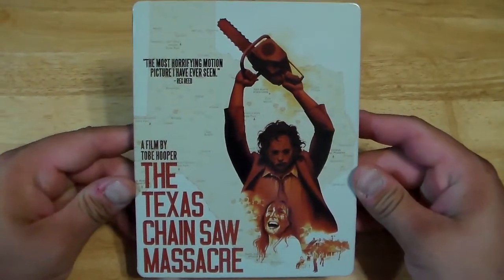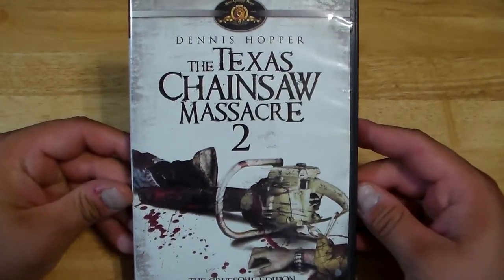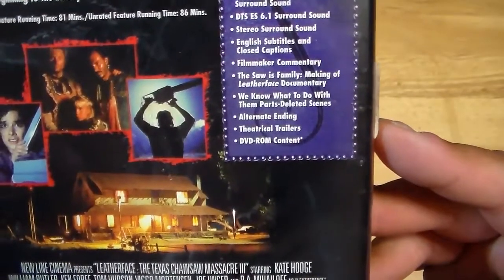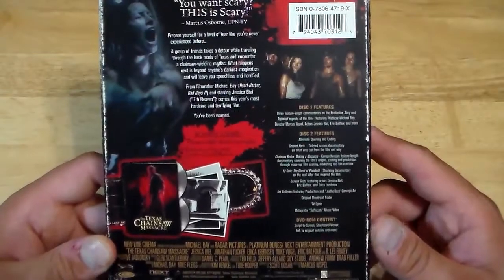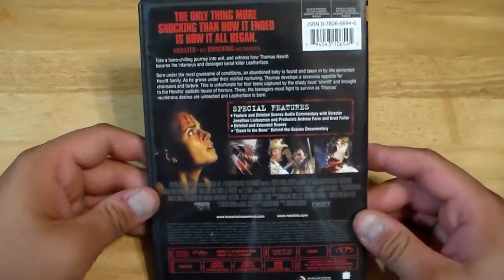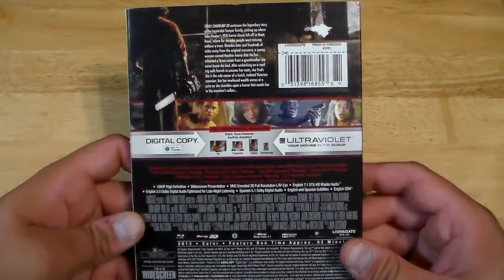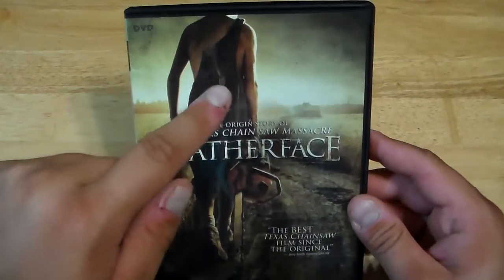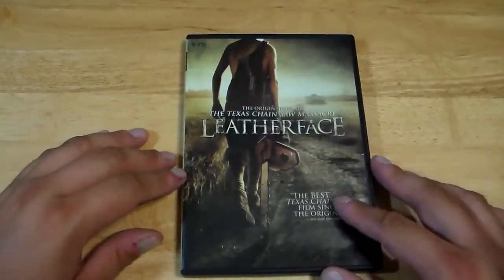My Horror Collection (Volume 3) - The Texas Chainsaw Massacre Films September 4, 2018